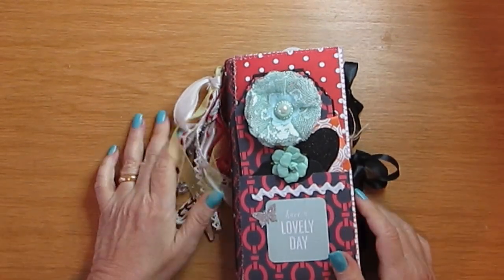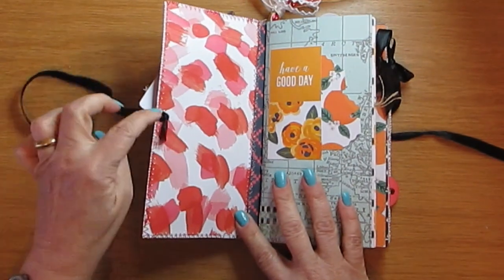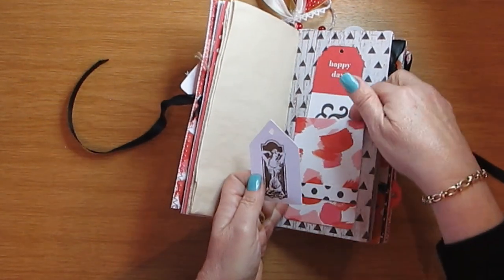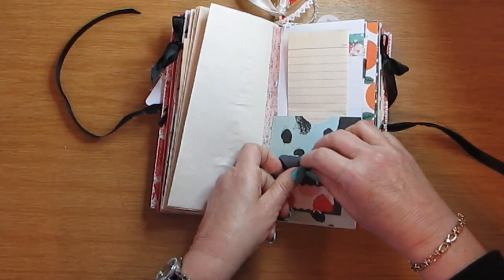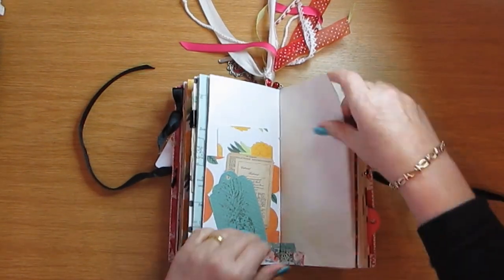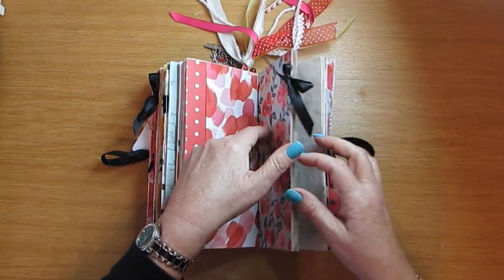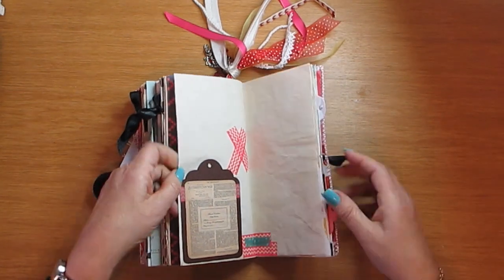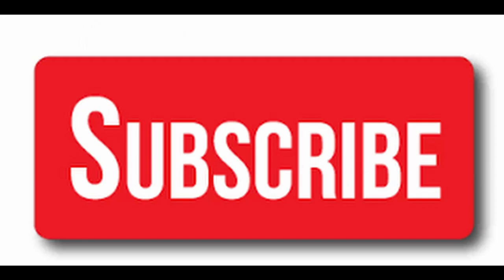Travelers Junk Journal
This junk journal is 8.25 x 4.25, the classic Midori size for a TN journal